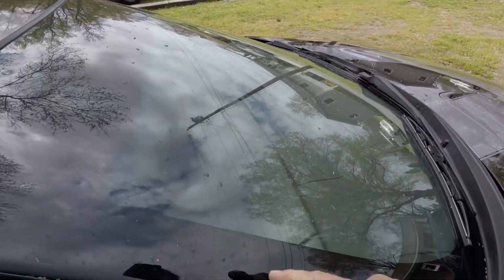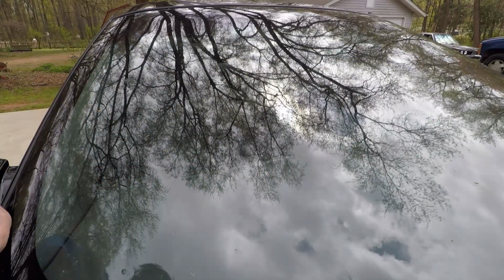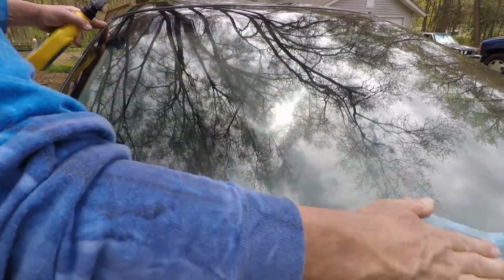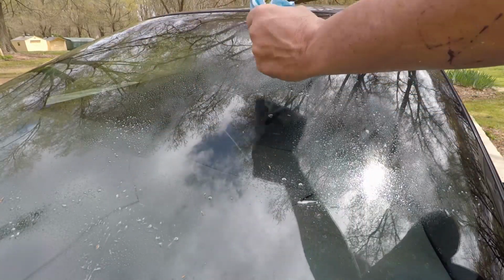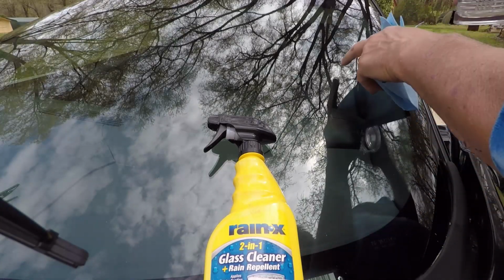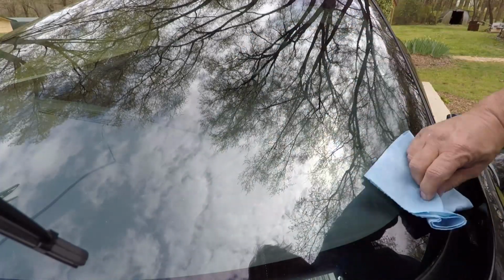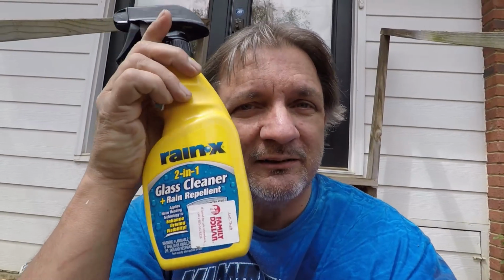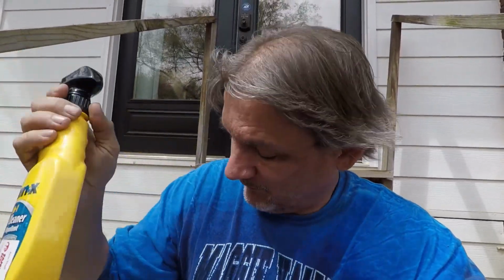What I use to protect my windshileds in my 2SS Z28 Camaro and Tahoe to stay safe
Just a quick video showing the products I use to keep the most valuable things I (wife and I) safe in rain and snow.

RainX 2 in 1
RainX 2 in 1 washer fluid